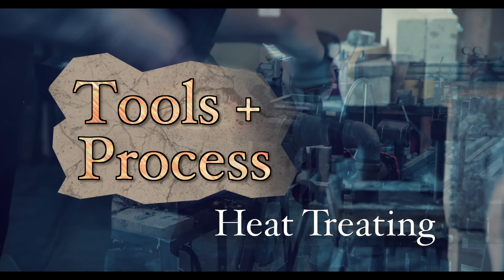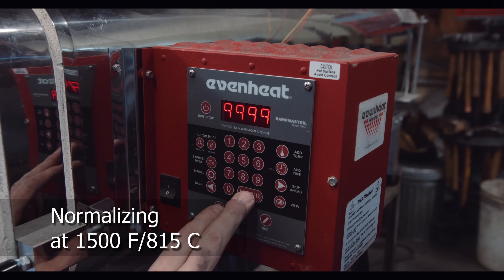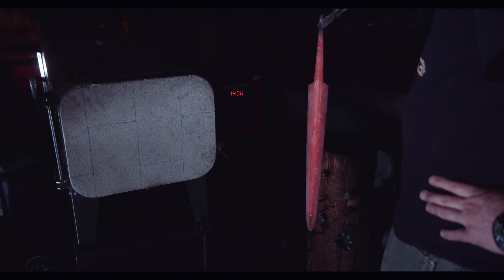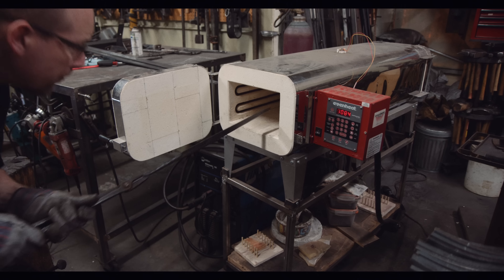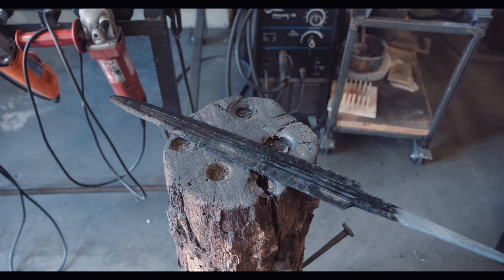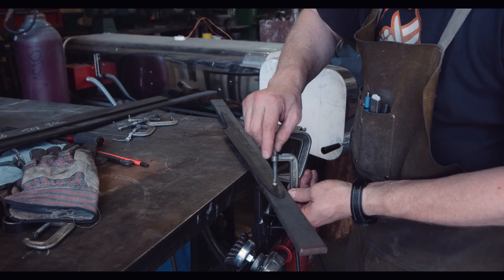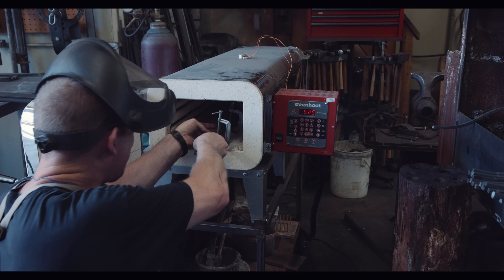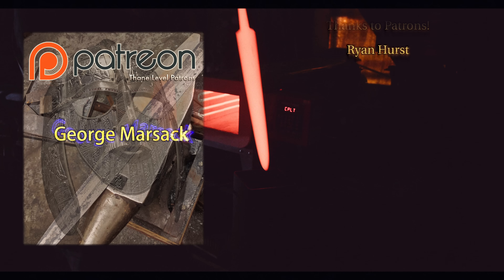Tools and Process: Heat Treating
When forging swords and knives, a variety of tools are required and many different processes have to come together. For pattern-welded swords this requires complex forge welding and it always requires hardening the steel in the end. In this video, I will explain some aspects of heat treating and show you some of the tricks I use to successfully heat treat swords. My usual regime involves normalizing, quenching and tempering. I also show a trick that allows you to straighten a sword if it warps while quenching.

Corrections:
Where I say Ferrite in the video, I meant Pearlite. Ferrite/Cementite are different phases based on carbon concentration. Pearlite is .a mixture of them.

George Marsack
Graham Bullard
Jeremy Letheule
Nathan Webb
Nils Anderssen
Ryan Hurst
StevenG